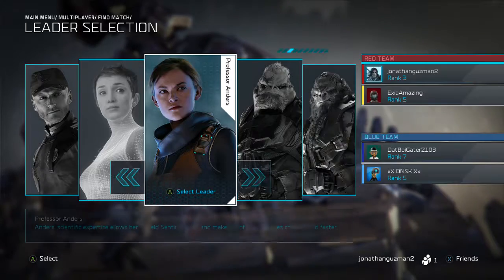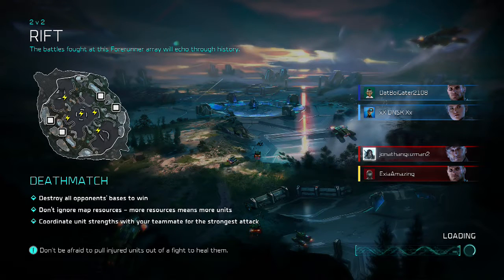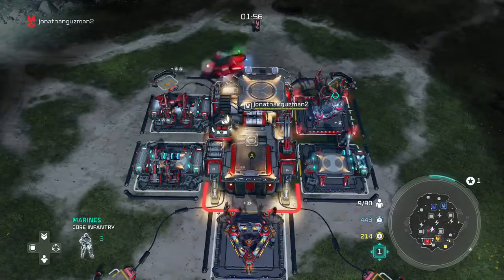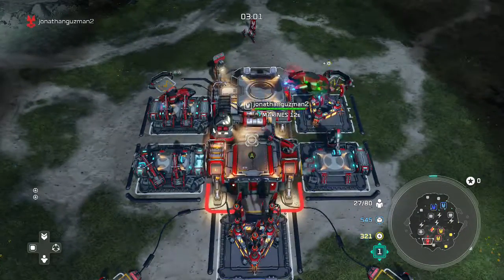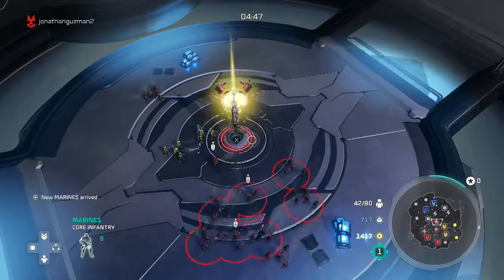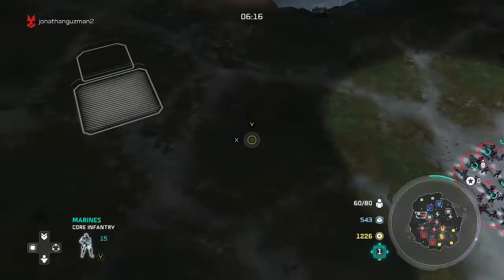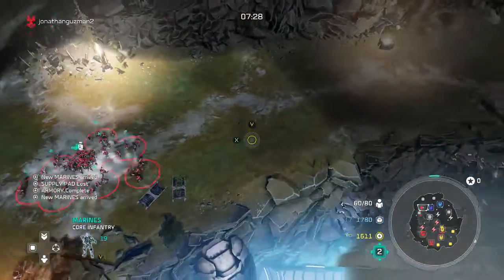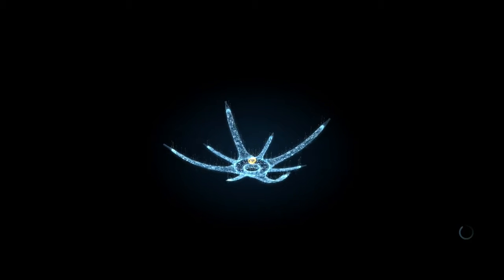Halo Wars 2 Multiplayer Day Release day Pt 3